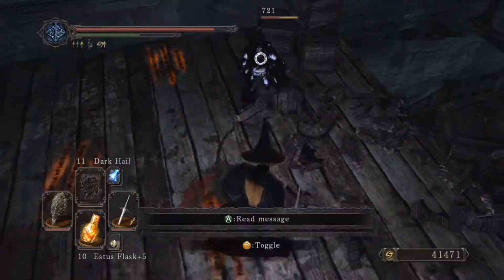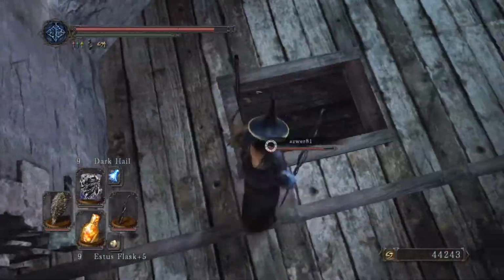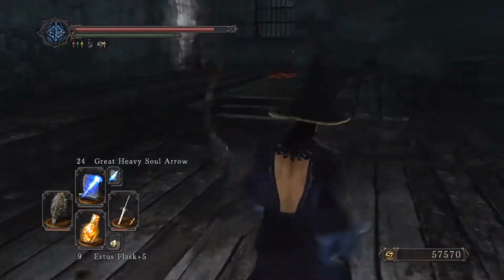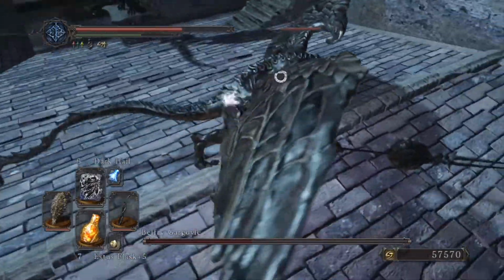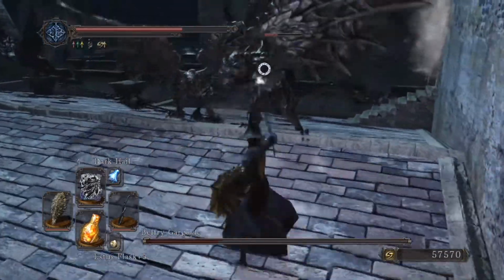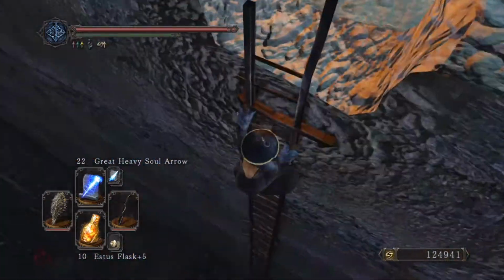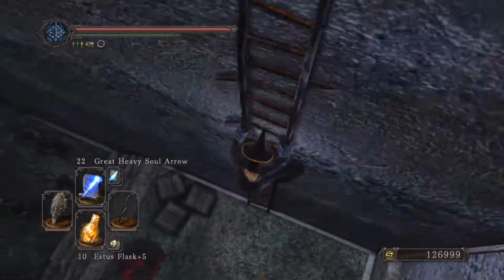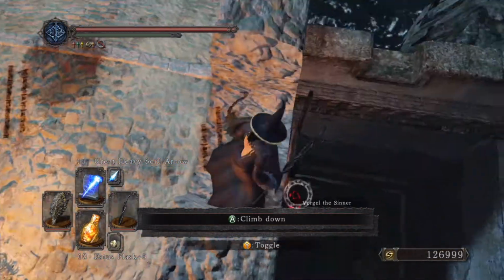Dark Souls 2 Boss Fight: Belfry Gargoyles + Bastille Key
A guide to the Belfry Gargoyle fight and the Bastille Key.

To skip to the Bastille Key section 3:11.